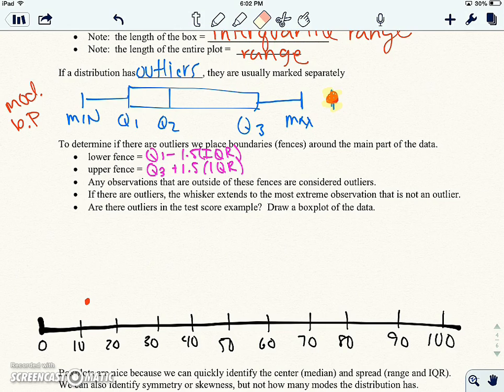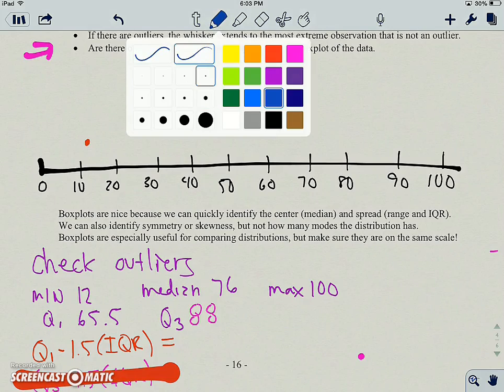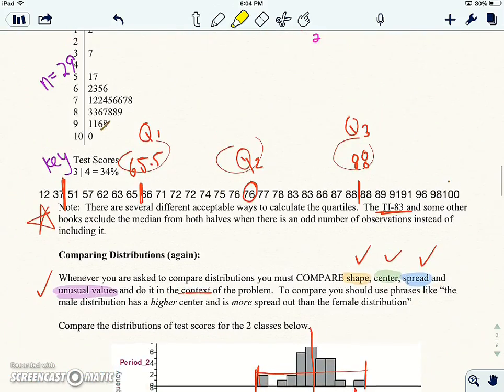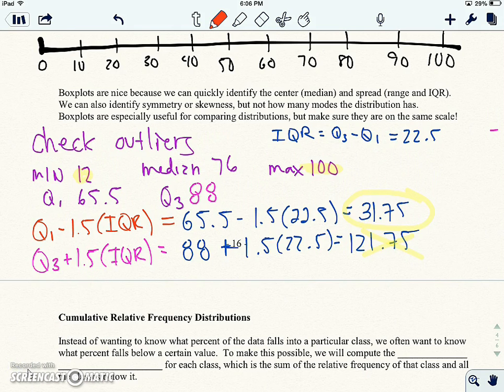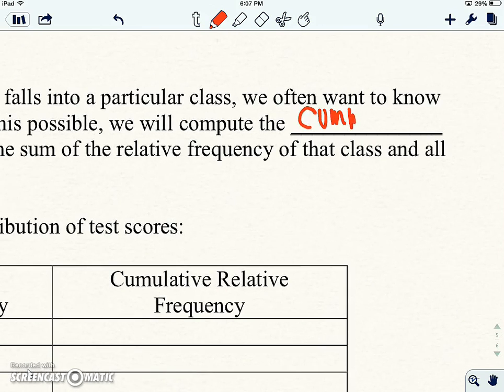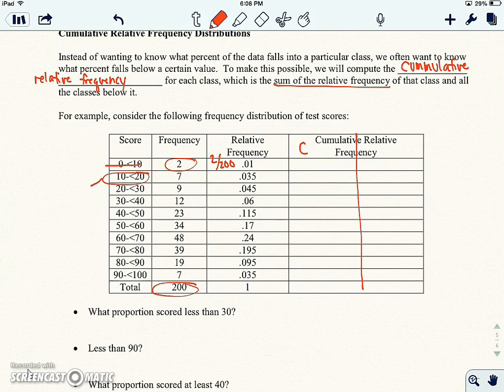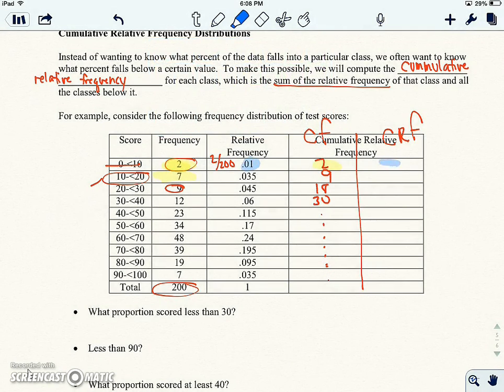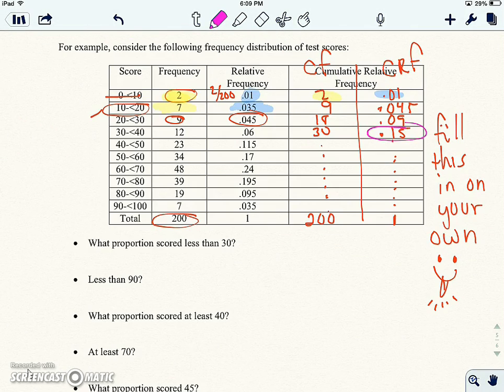ch4 day 2 p3